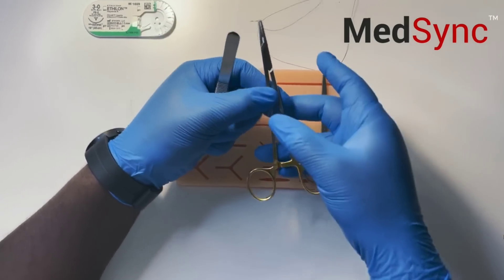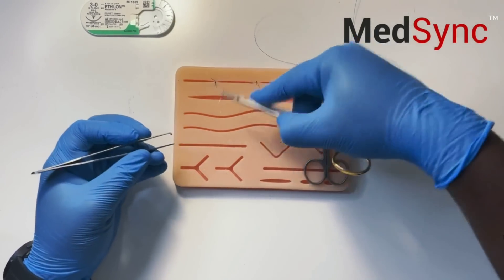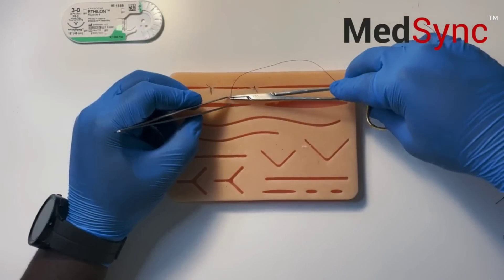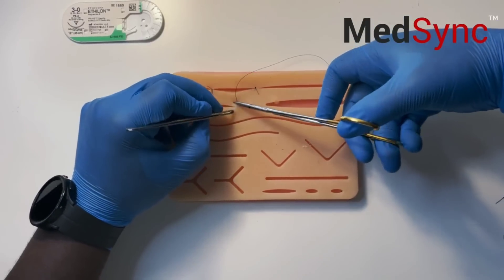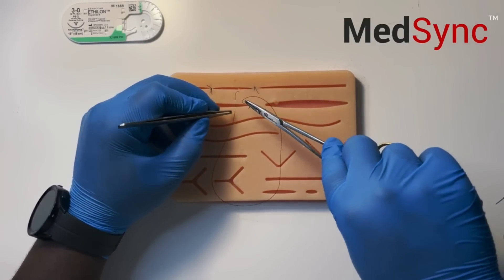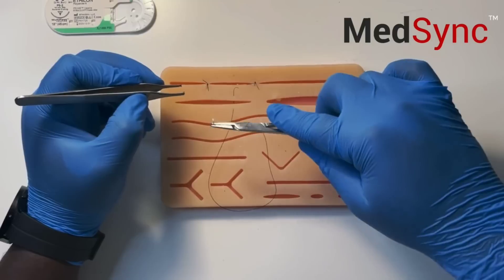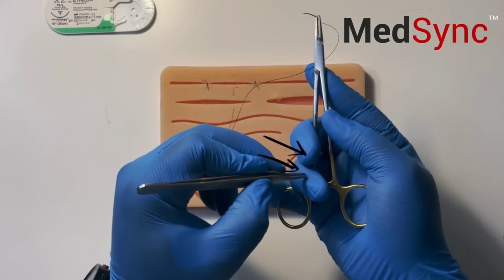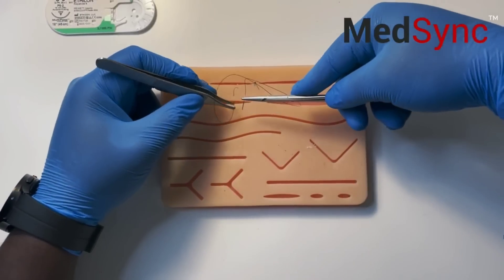Learn How The EXPERT Surgeons Really Hold Their Instruments